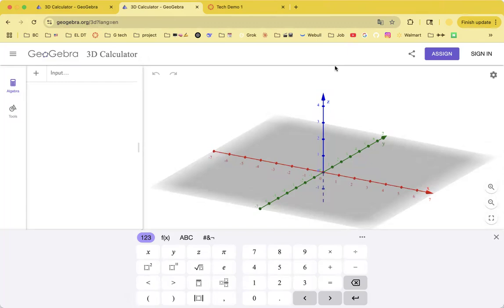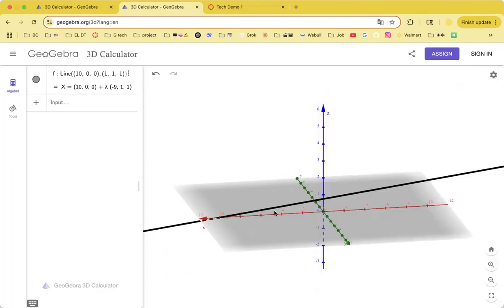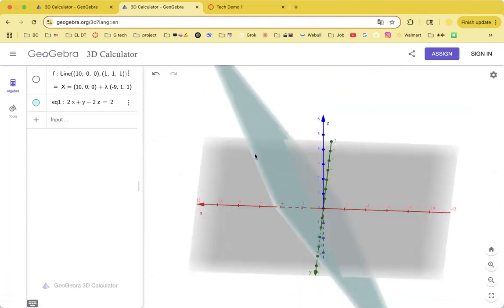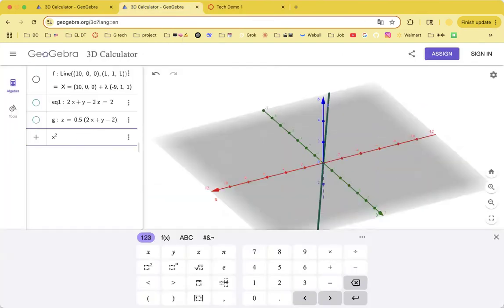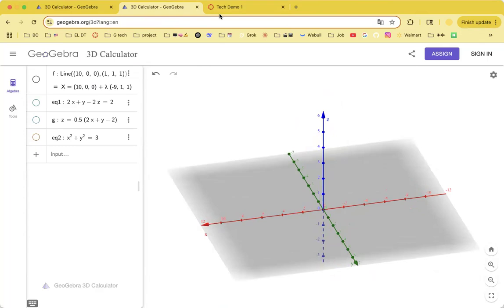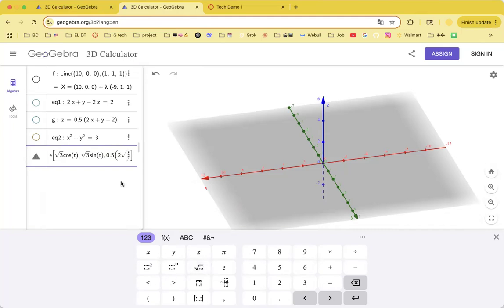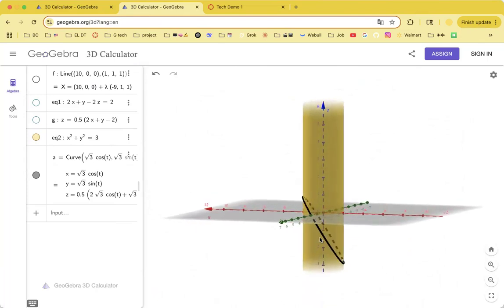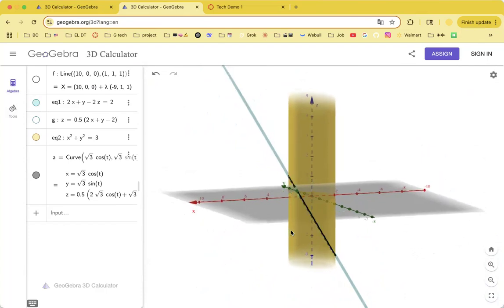Math 2550_Tech Demo 1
Hello, this is my Tech Demo 1 video of Math 2550.